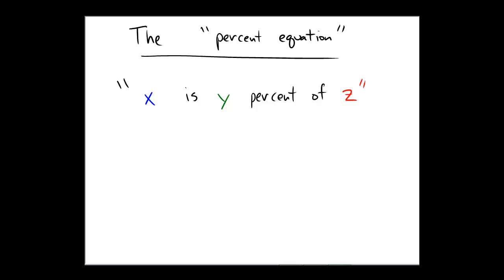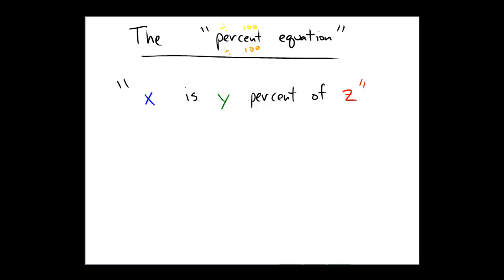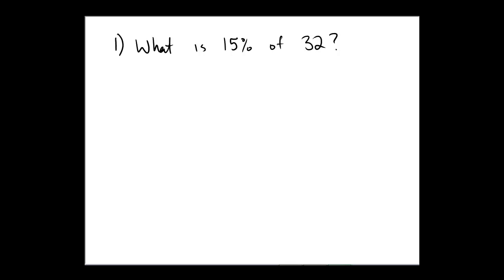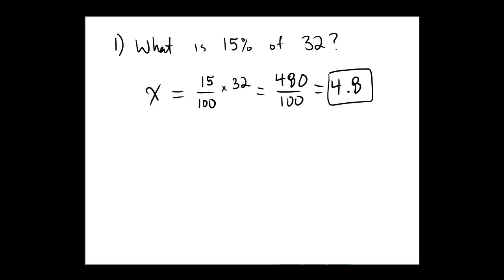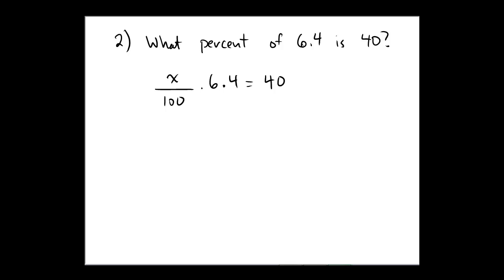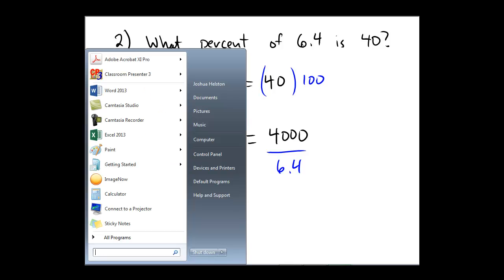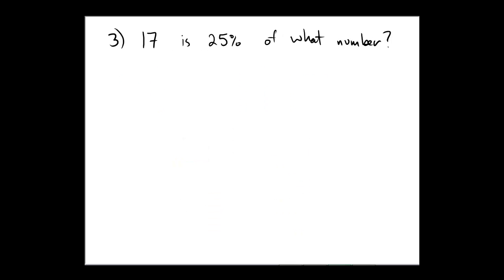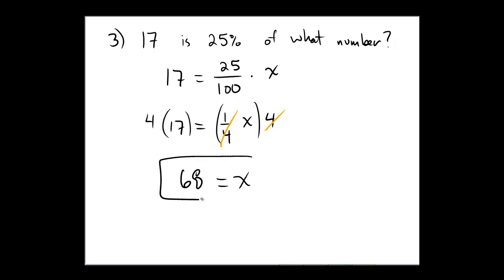Three uses of the -percent equation-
Applying the percent equation